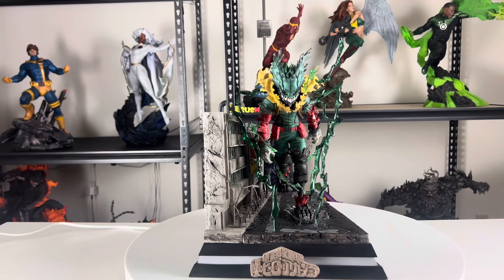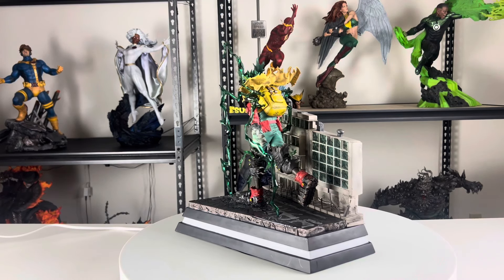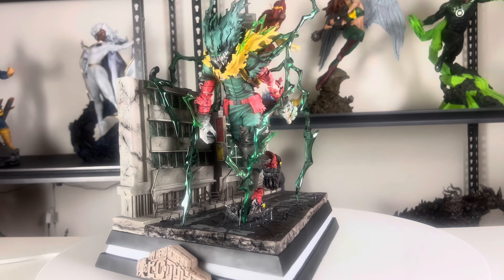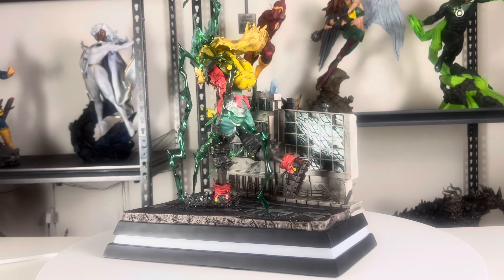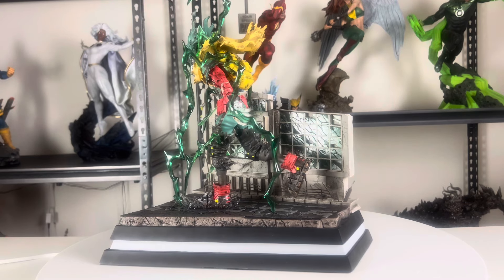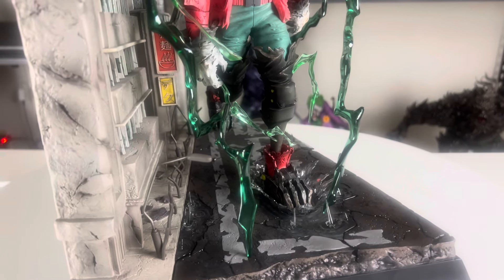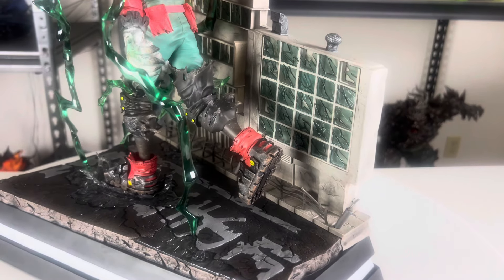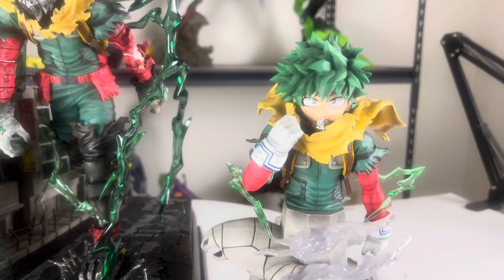Statue Review| Revenge Studios Vigilante Deku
Today we Review A revenge studio special from My hero academia. With the main character (Deku) during his vigilante stage. We are rocking with this 1/6 scale tell me what you guys think.